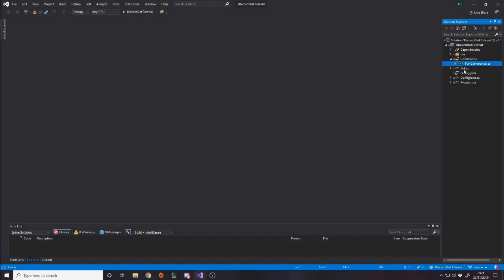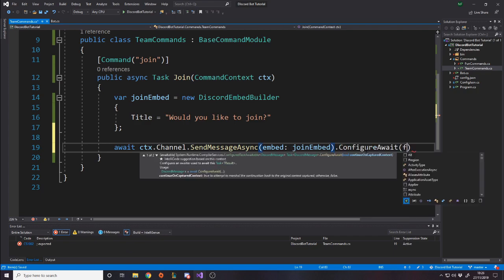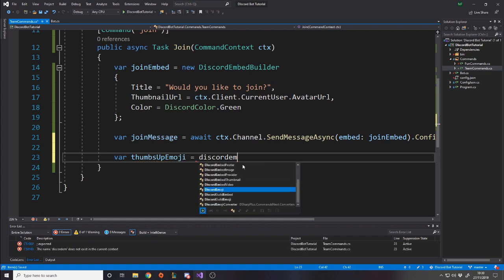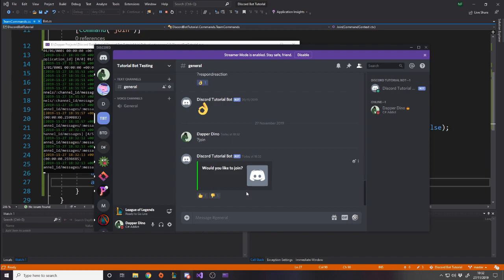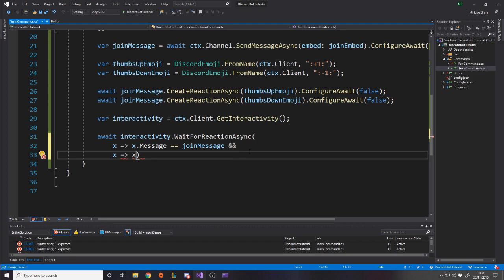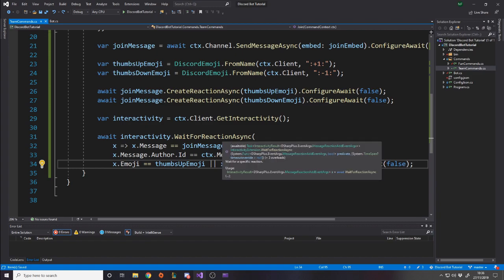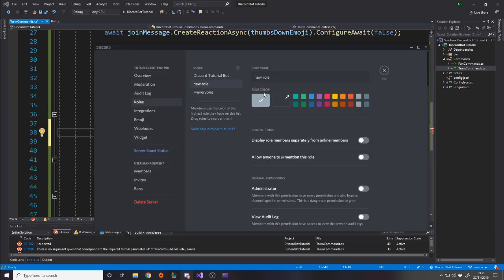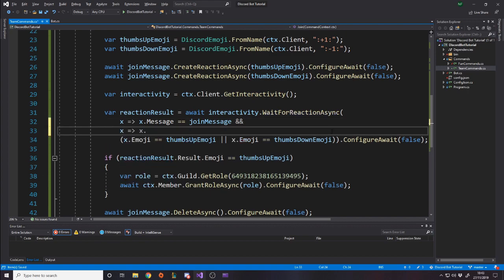How To Make A C# Discord Bot - Managing Roles - Part 4